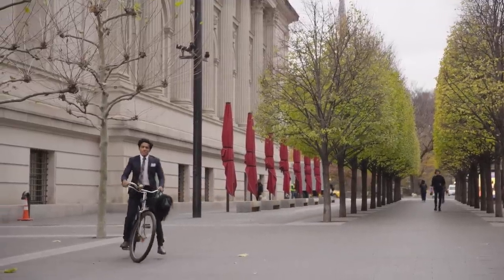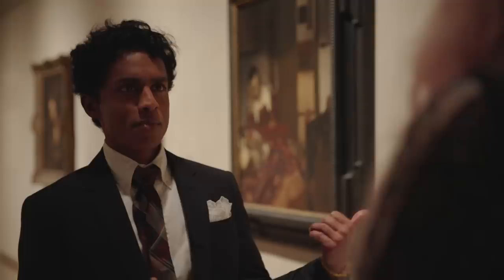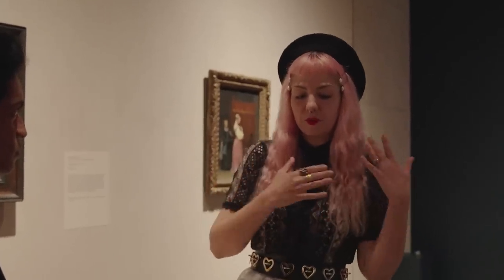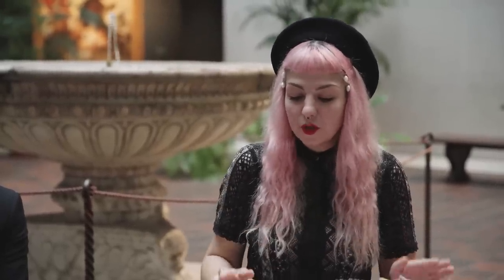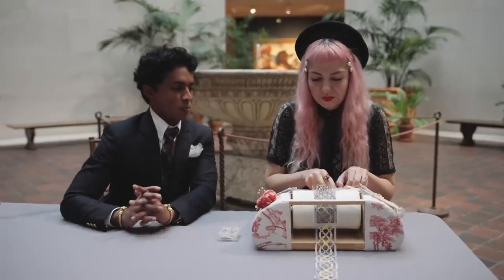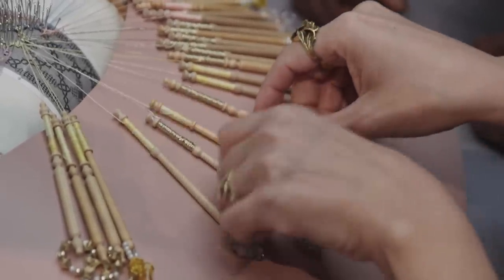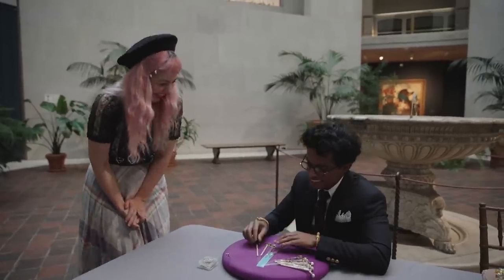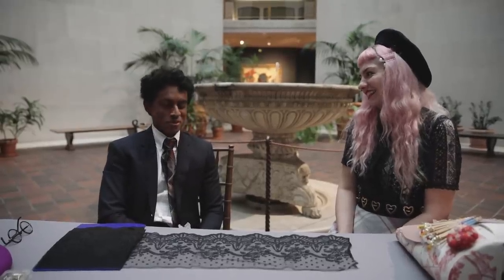Rajiv Visits the Metropolitan Museum of Art - Lace Making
Elena Kinagy-Loux has a very rare skill, she knows how to make intricate lace, by hand! She's also Collections Specialist (of Lace) at the Antonio Ratti Textile Center, Metropolitan Museum. Join Rajiv as he is introduced to the fascinating world of lace and its makers.